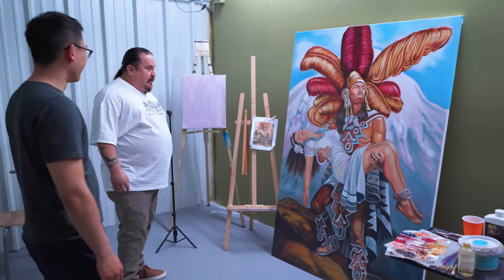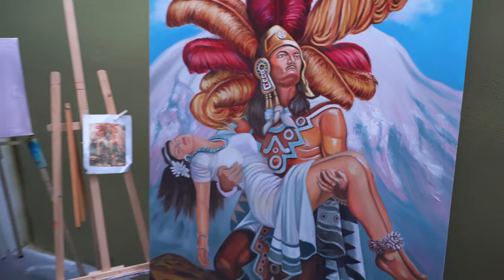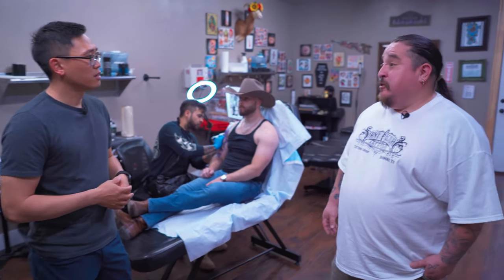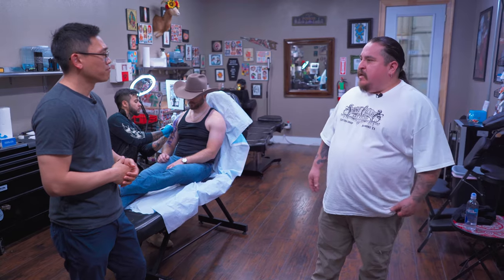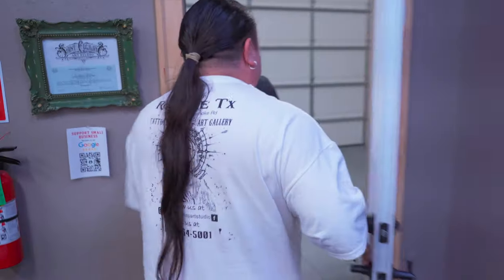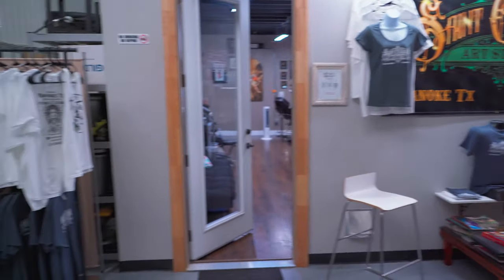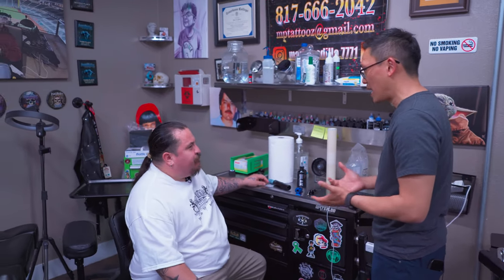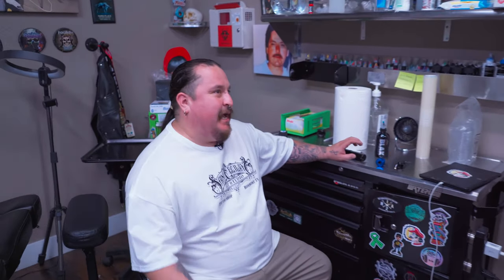He Learned How to Start a Tattoo Business After 10 Years in Prison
Learn how to start a tattoo business with Mario Padilla who shares with us his story of how he started. Mario spent 10 years in federal prison where he learned oil painting and later started to tattoo. After he served his time, he opened up and started his own tattoo business - Saint Cecilia's Art Studio. If you're wanting to know how to start a tattoo business, Mario is an inspiration and shares great advice on how to get started. and to learn more about Mario, check out his linktree

0:00 Intro
0:35 How Mario started learning how to tattoo
1:08 How people get tattoos in prison
3:00 Oil painting to tattoos
4:42 Starting his own shop after serving time
6:24 How much does it cost to start?
8:29 Zoning and licenses
9:50 How to find customers
11:36 Renting booth space
14:05 How to price a tattoo
16:50 Expos
18:05 Social media
19:11 Finances
20:22 Tip to get started
22:28 Growth
24:29 Cost to build his own space
25:40 Name origin
26:24 Tools needed
29:00 Suppliers
29:55 Tattoo examples
31:18 Designs and stencils
32:57 Marios tips to new entrepreneurs

😁  ABOUT ME:
Hi, my name is Spencer. I co-founded Solo Stove. A DTC e-commerce brand that we started as a side hustle in a garage with 15K. We sold Solo Stove to private equity a couple times. After acquiring a few brands in 2021, Solo Brands grew out of Solo Stove, raised $219M through an IPO (NYSE: DTC) and reached a valuation over $2 BILLION dollars! Now I'm focused on creating content to help educate and inspire other budding entrepreneurs.